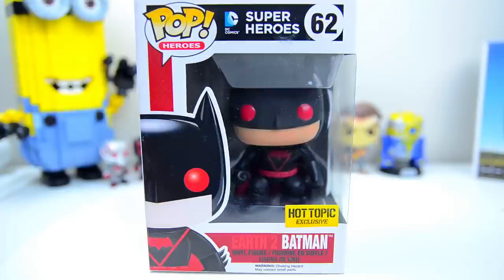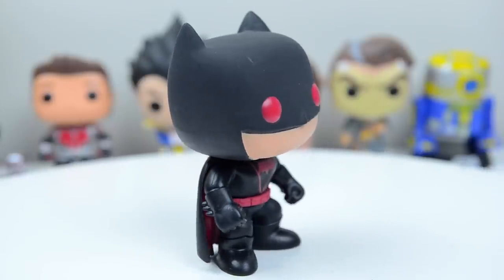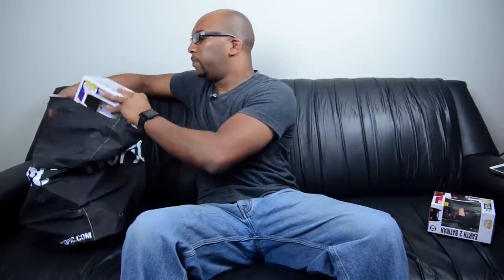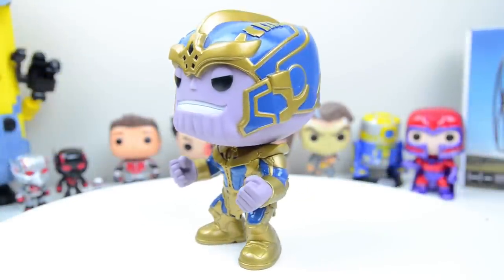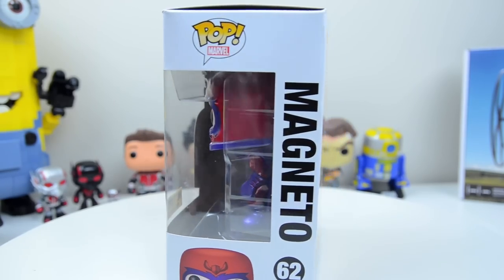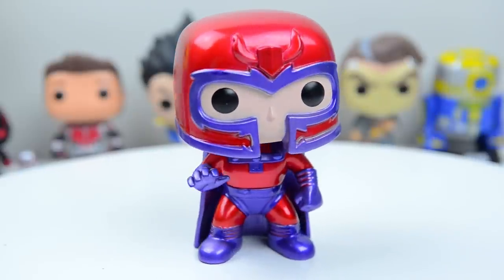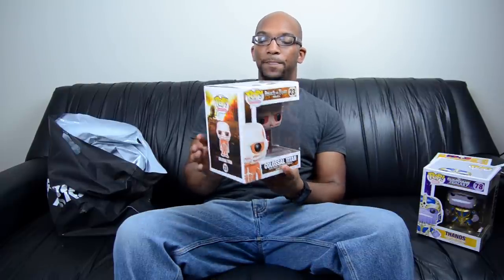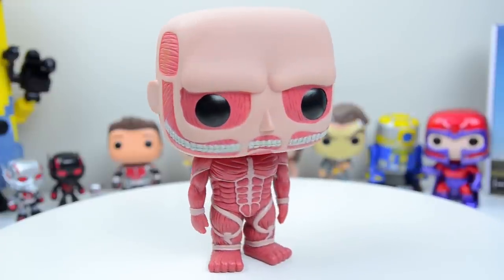Hot Topic Funko Pop Mini Haul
96% . 38.6K/40K
I went to Hot Topic during the Fourth of July and came away with a bag of new Funko Pop figures. Check out which ones I got.